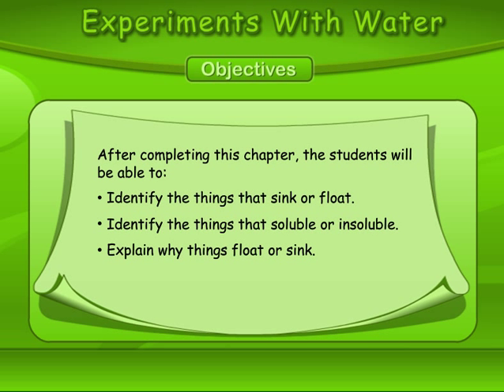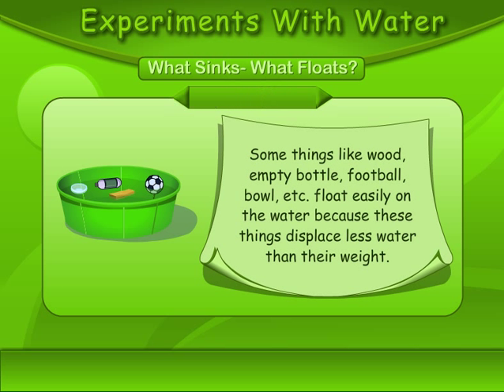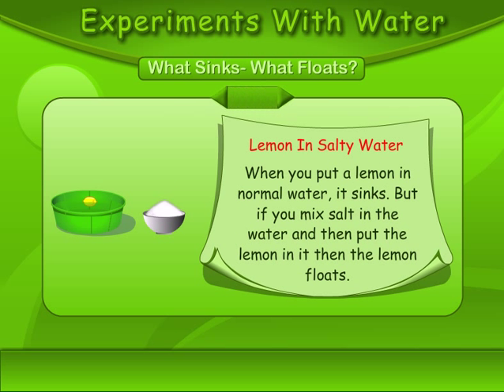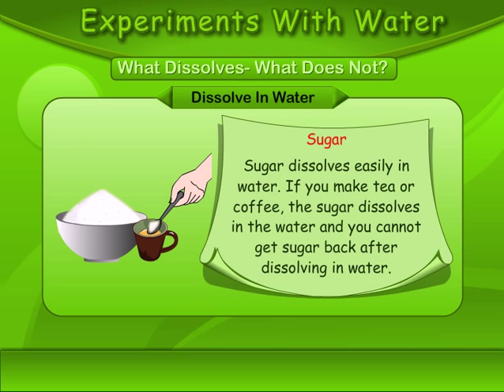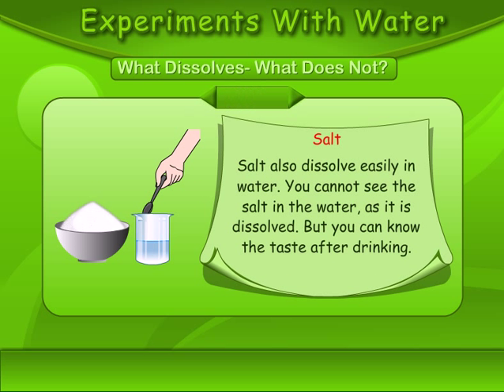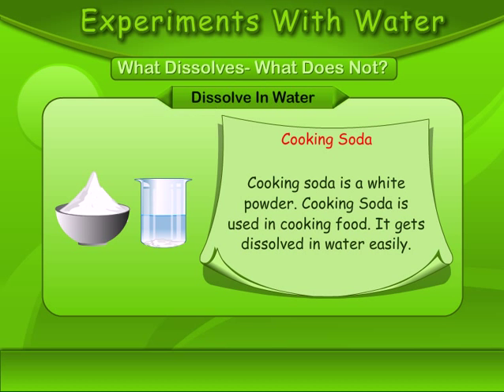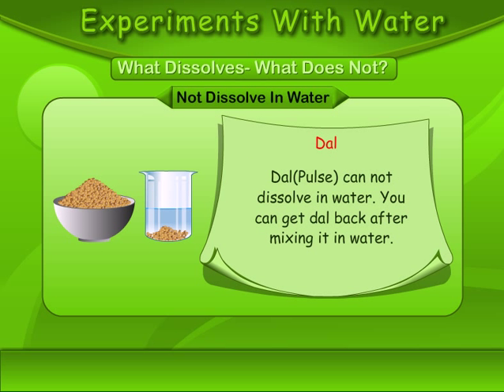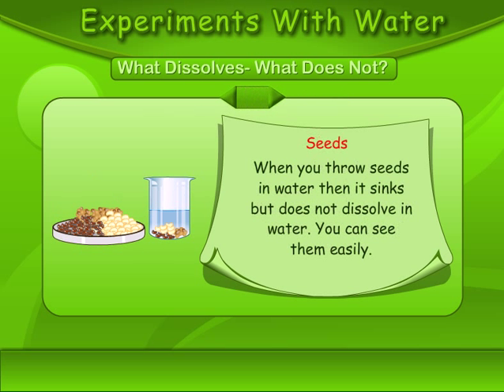Know Why Things Float Or Sink?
After completing this chapter, the students will be able to identify the things that sink or float and identify the things that soluble or insoluble and know why things float or sink.